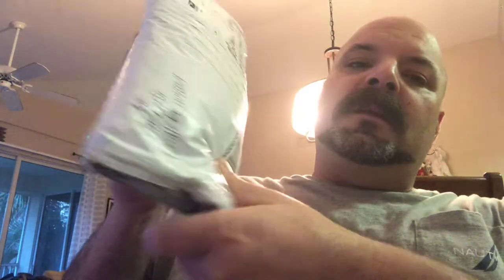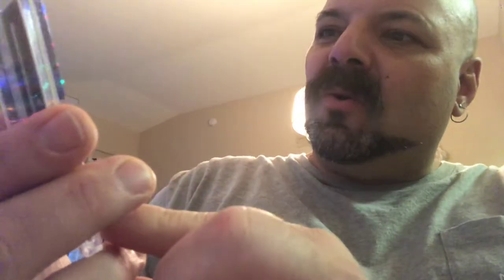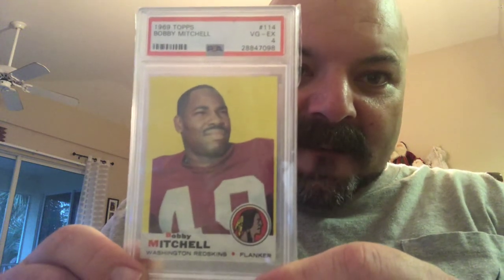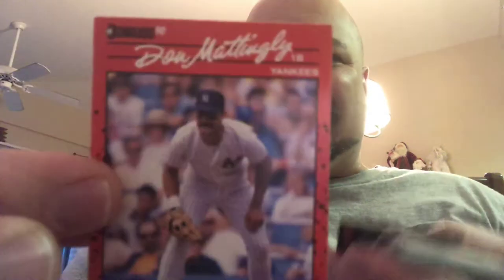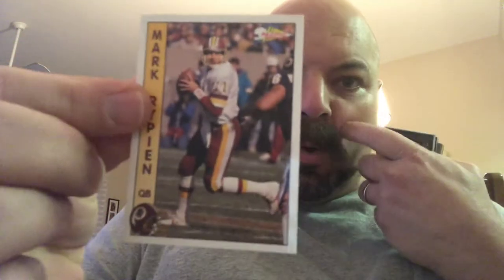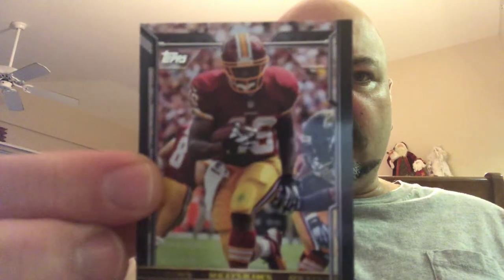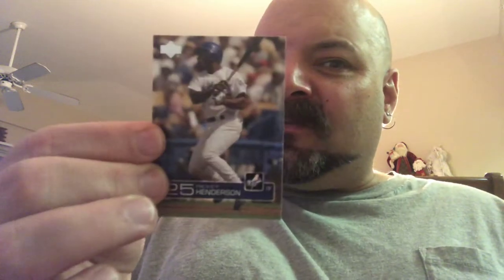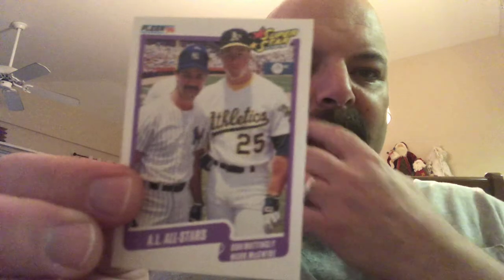Pepino and Zombie Mail!!!